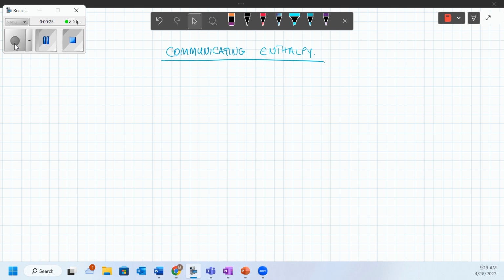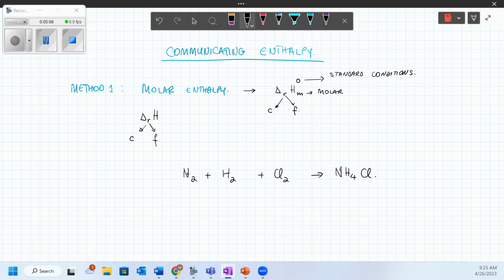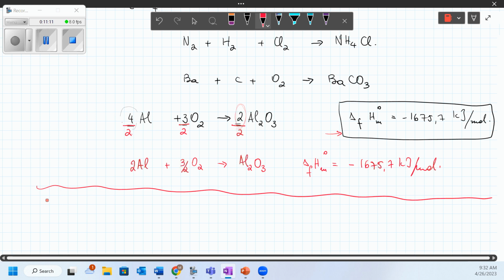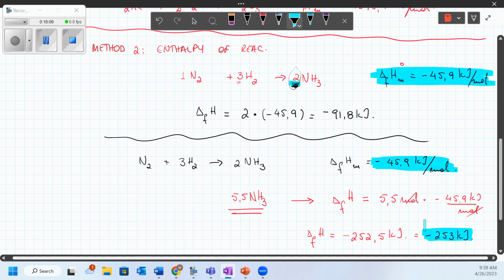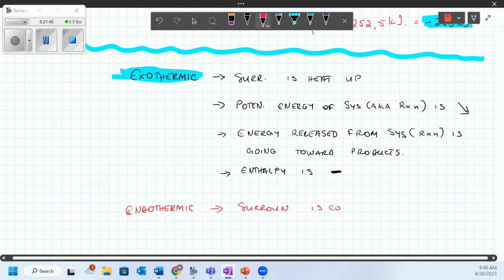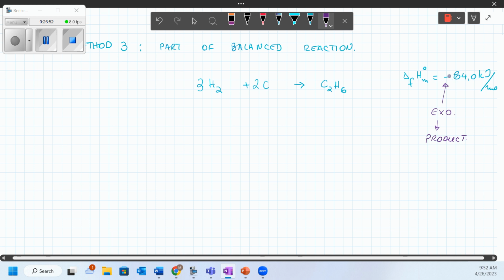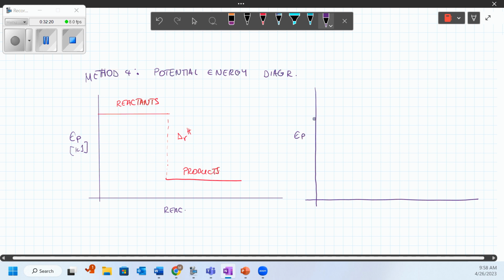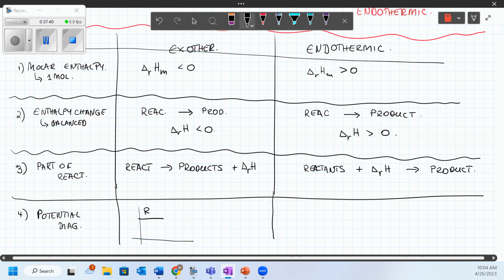1.3 Thermochemistry - Communicating Enthalpy